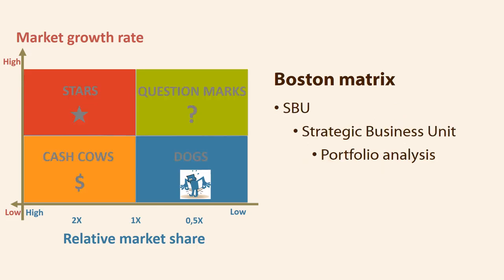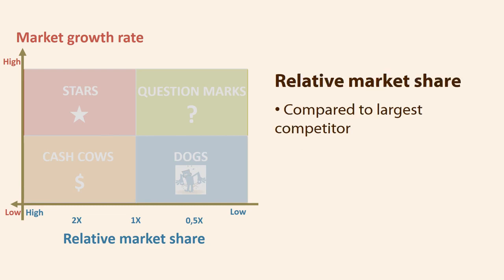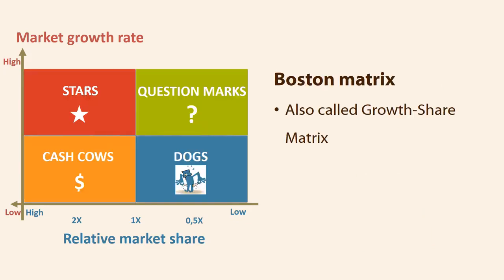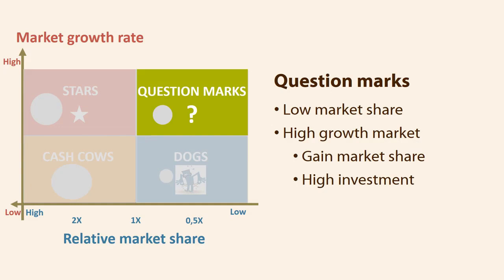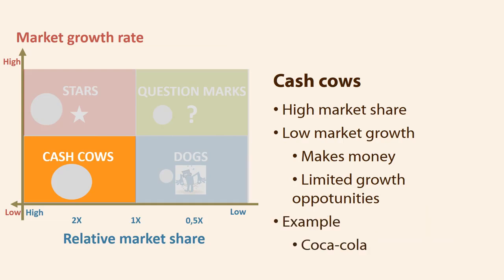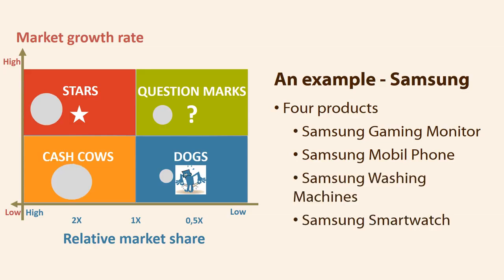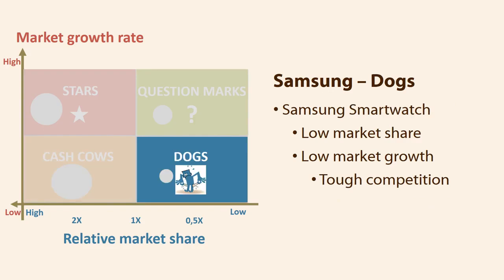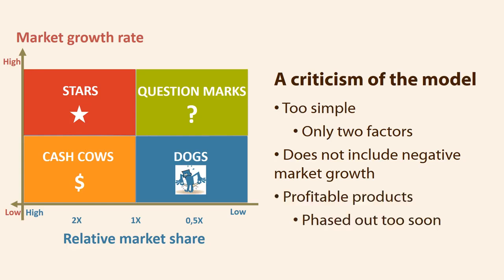Boston Consulting Group Matrix; The model is part of a portfolio analysis of products in a SBU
Boston Consulting Group developed the Boston matrix in the early 1970s.
It is a tool for clarifying how resources are best spent on the company's products to achieve the highest revenue. A company must continuously look at how its business areas are doing.
A business area is also called an SBU, which stands for the Strategic Business Unit. An SBU is an area of products that has independent management and marketing. The model is part of a portfolio analysis, which means analysing the company's products. The Boston matrix is well suited to looking at how these business areas are doing in the company's overall product offering, to see if some products need more marketing or whether there are product groups that should go out of the range.

Section
0:00 Introduction
0:24 SBU - Strategic Business Unit
1:47 The construction of the model
2:05 Relative market share
3:14 Market growth rate
3:42 Growth-Share Matrix
4:50 Review of the four fields
5:13 Question marks
5:55 Stars
6:54 Cash cows
7:37 Dogs
8:12 An example - Samsung
12:04 A criticism of the model